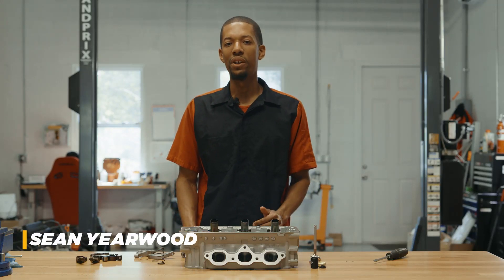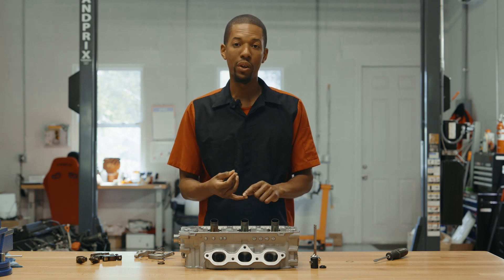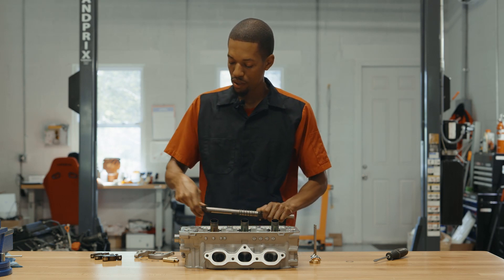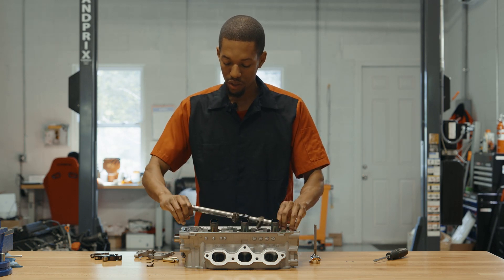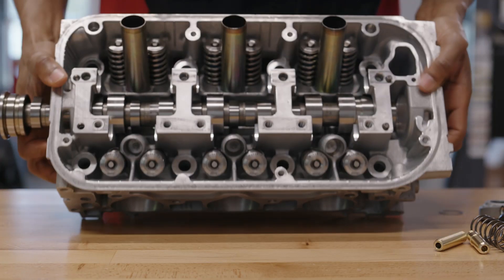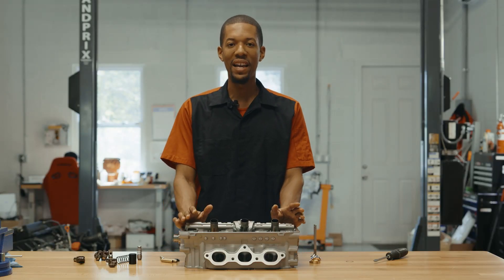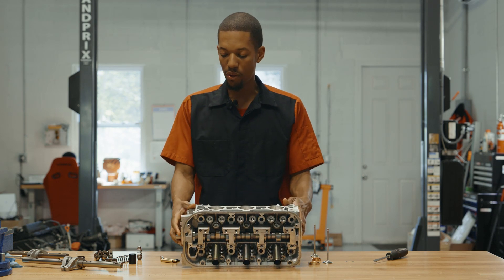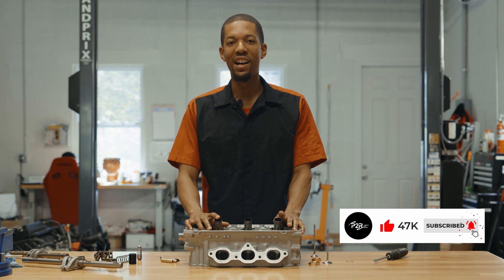J Series Tech Talk - Valvetrain Components & Aluminum Rockers Part 2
In this video I share some information about the valve guides included with the P2R CNC Ported Cylinder Heads, along with some tips on installing the aluminum rockers. I also show the latest Vtec Killer camshafts that we have releasing for the J series.